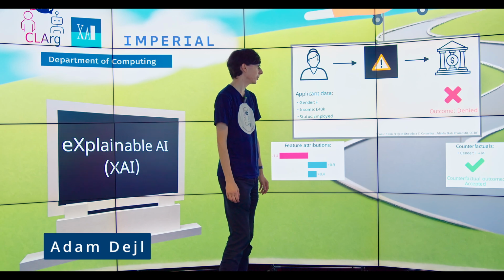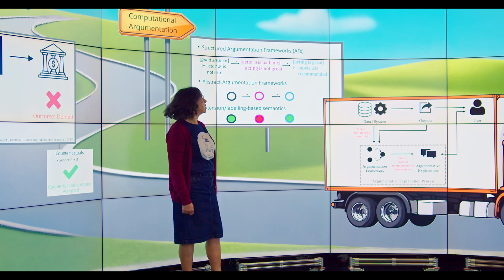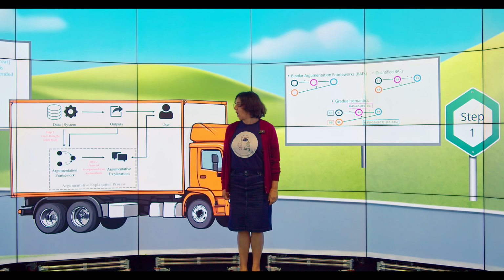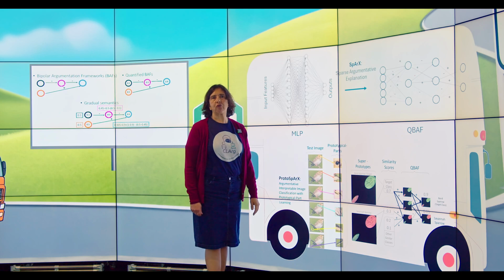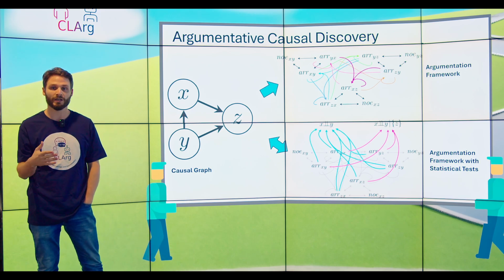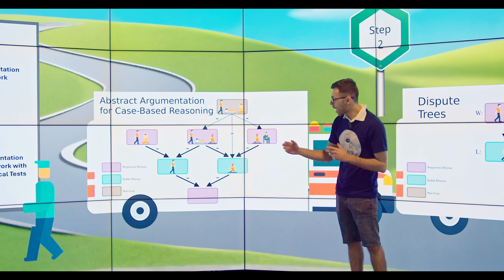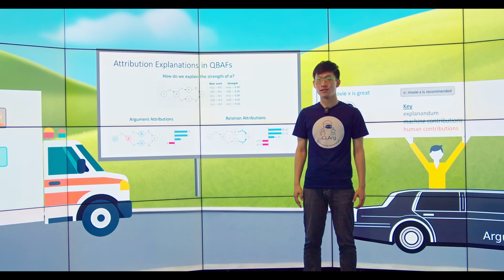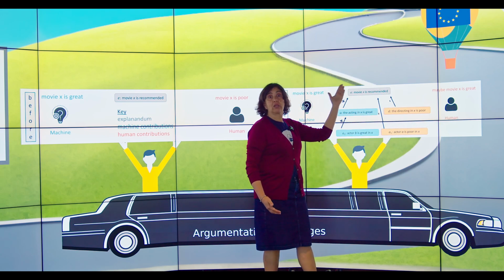Argumentative XAI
As artificial intelligence becomes ever-pervasive in daily life, we advocate for the use of explainable AI (XAI) supported by argumentative reasoning to enhance human-AI interactions and, ultimately, improve the safety of these systems. This video guides the viewer through the journey of argumentative XAI, starting with a general introduction to XAI and computational argumentation and through two major steps: first, from data or systems to abstractions by argumentation frameworks (AFs) and, secondly, from AFs to argumentative explanations. We overview concrete examples within recommender systems, image classification, large language model reasoning, causal discovery and case-based reasoning, with explanations of AFs in the form of dispute trees, argument/relation attributions and argumentative exchanges. We aim, with this video, to encourage curiosity and inspire viewers to learn more about how computational argumentation, as understood in KR, can support AI systems.

Target audience: This video targets those familiar with the knowledge representation and reasoning space who are curious about the intersection of computational argumentation and XAI. Prior knowledge of computational argumentation is not required, as all necessary details are explained in the video. A high-level understanding of the current field of machine learning is helpful.